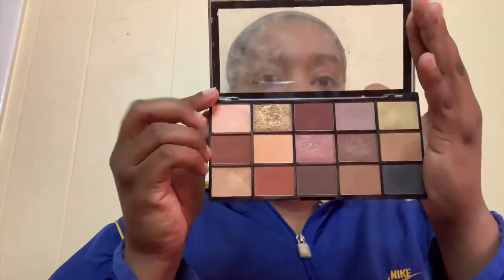My Everyday Makeup Routine... AGAIN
I am officially back and don’t plan on stopping.